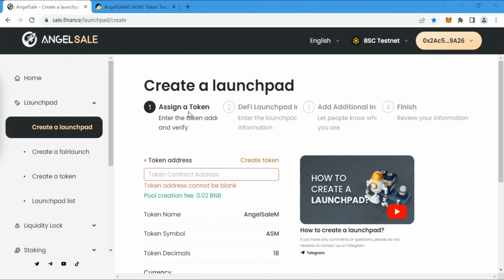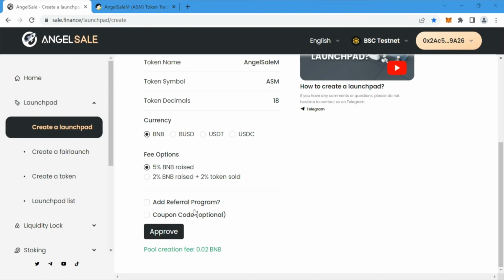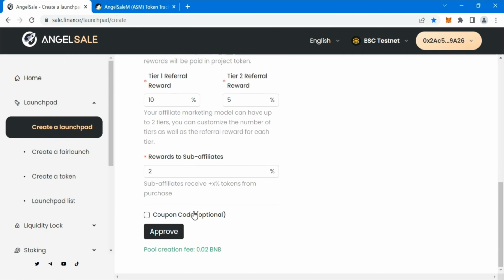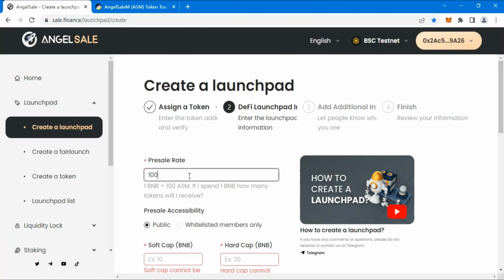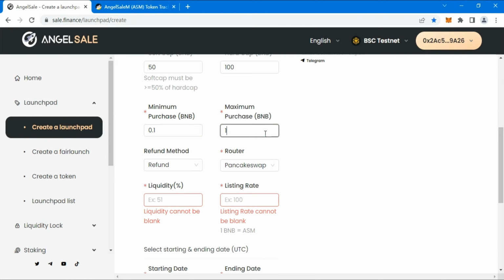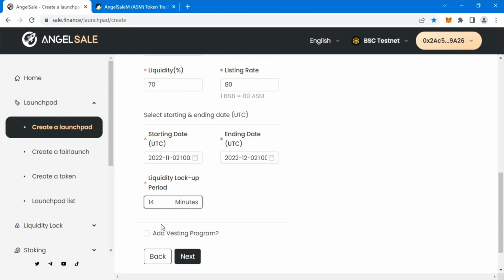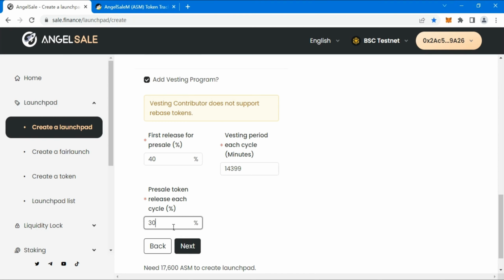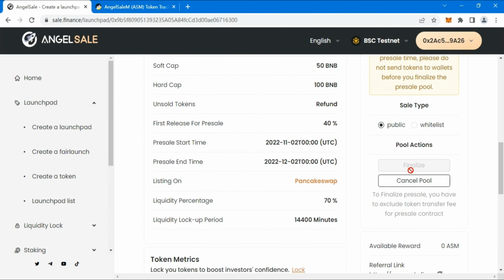How to create a presale on BSC and Ethereum?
In this video, you will learn about how to create a presale on AngelSale to raise fund for your project in a few minutes.